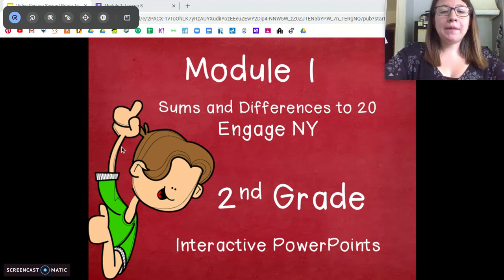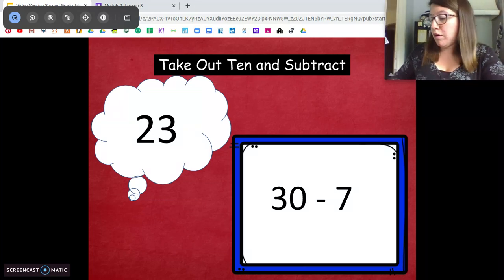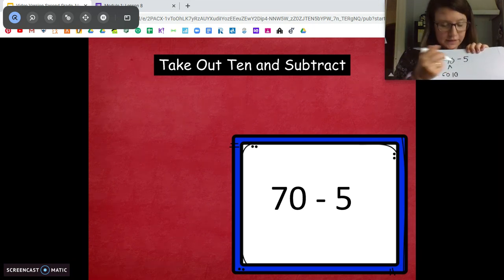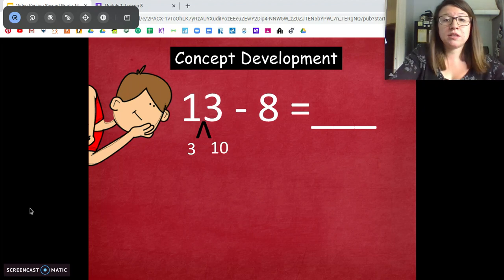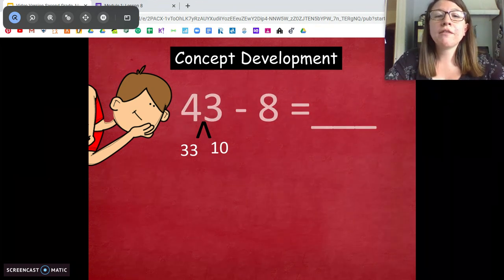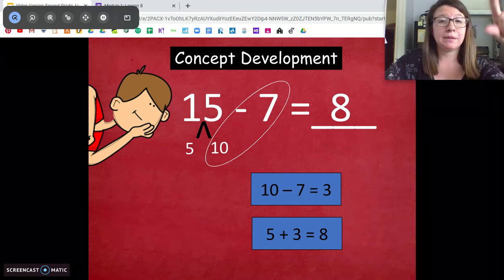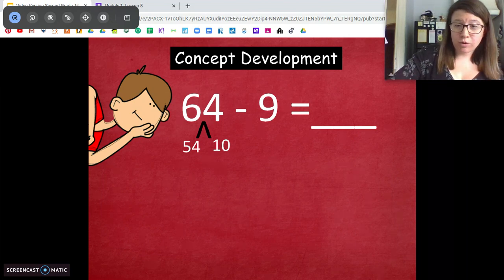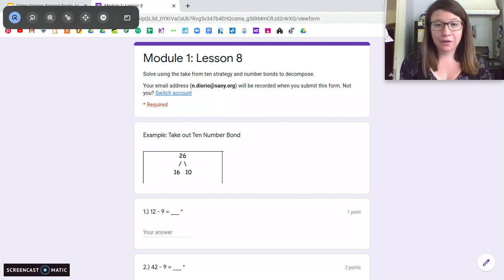Module 1: Lesson 8